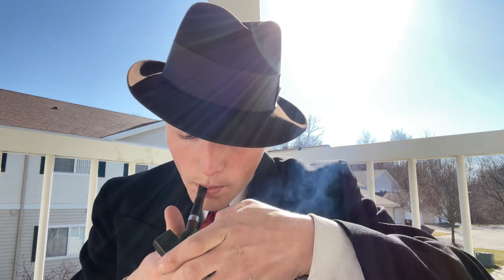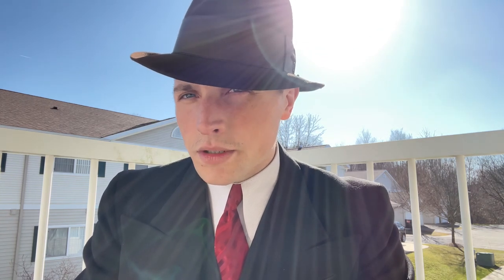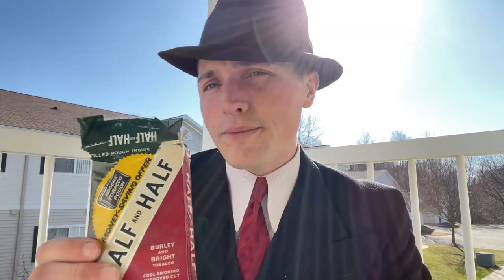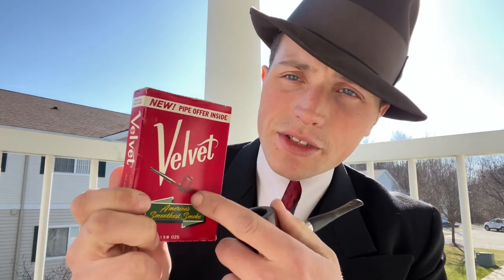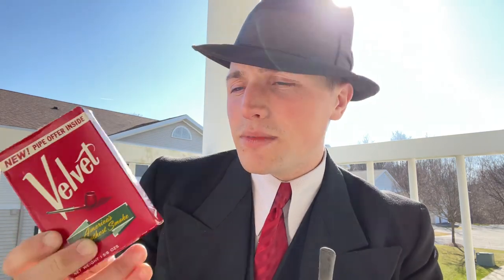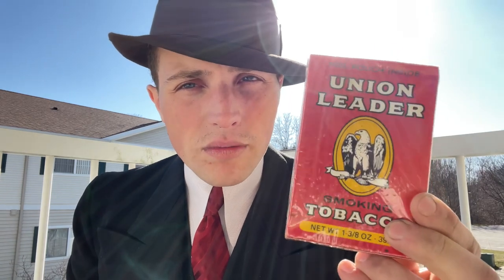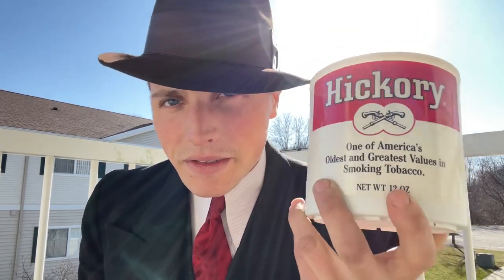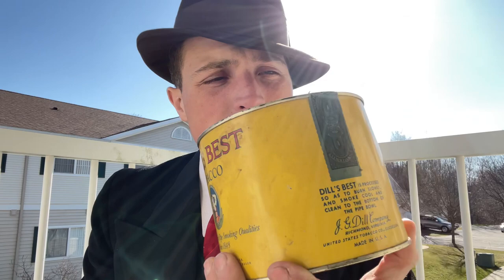Sir Walter Raleigh Pipe Tobacco from 1965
Smells grand, packs right, smokes sweet, can’t bite!  Which can’t be further from the truth with Sir Walter Raleigh pipe tobacco.  The blend from 1965 takes you back in time to when pipe smoking was more pleasurable and relaxing.  Also a friend picked up some vintage pipe tobacco from down south, hopefully I’ll be able to reviews on those in the future.